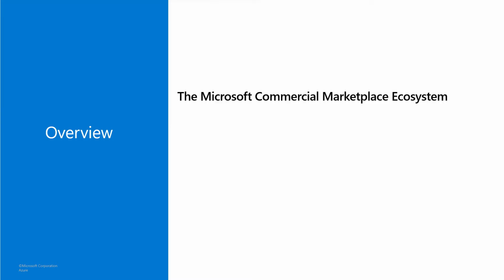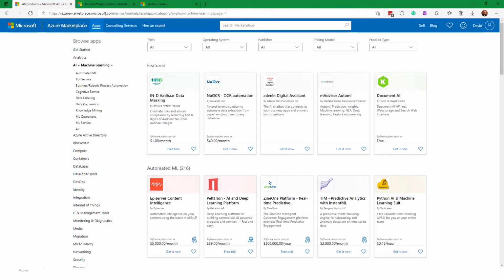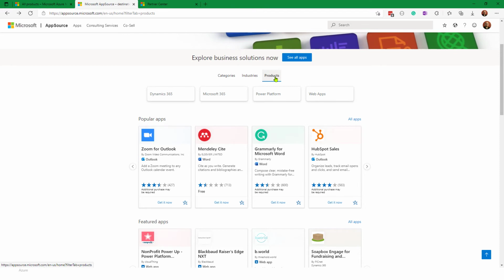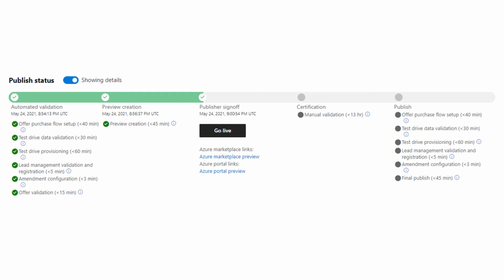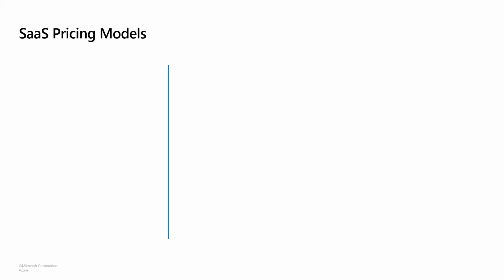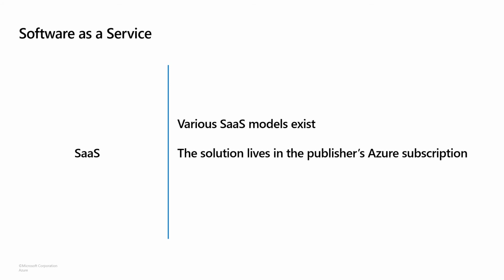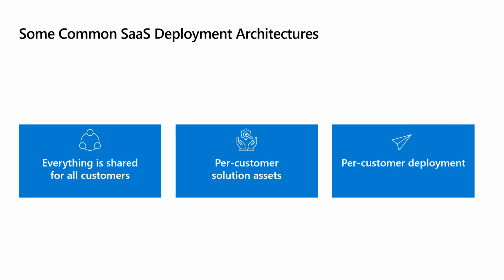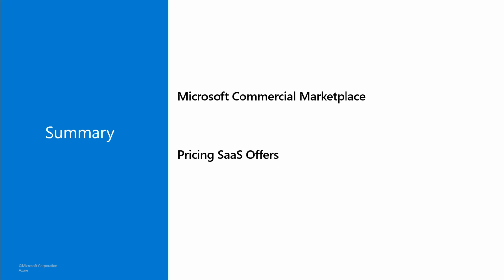SaaS Offer Overview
This video offers a technical overview of Microsoft Azure Marketplace SaaS offers. It shows what you need to get started creating a SaaS offer of your own.

00:00 – Overview
00:57- Microsoft commercial marketplace
05:01 - SaaS offer creation process
07:53- Pricing models
13:31- Summary

For a complete list of videos about SaaS offers to include PDFs of the slides and hands-on-labs, please